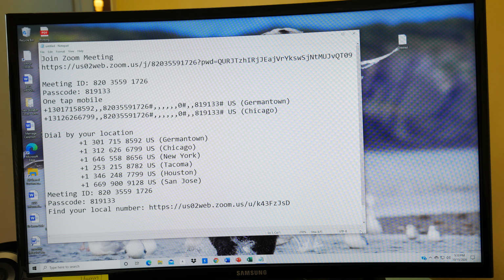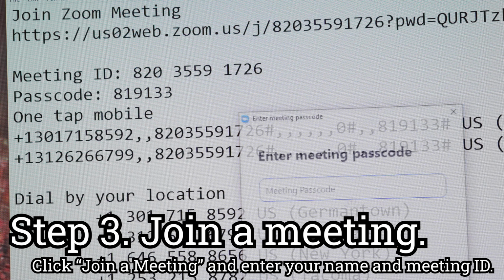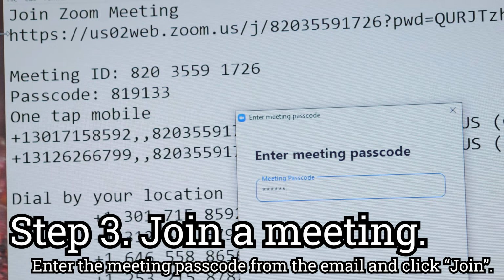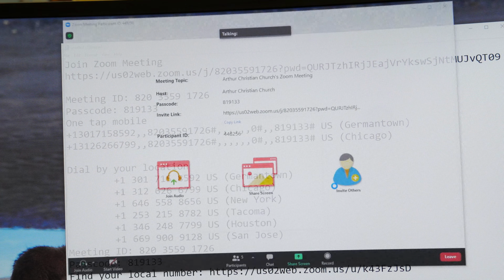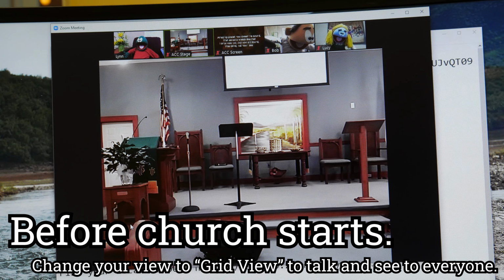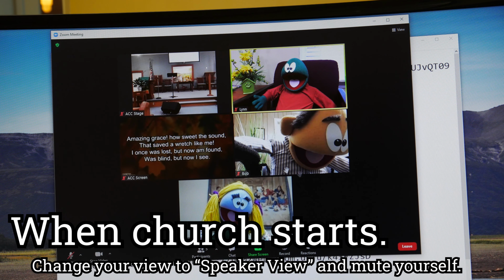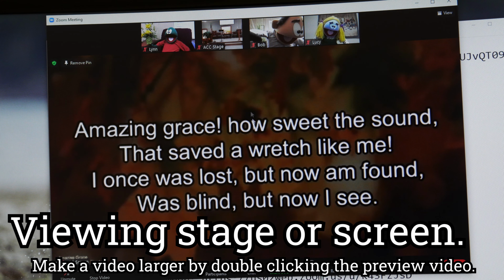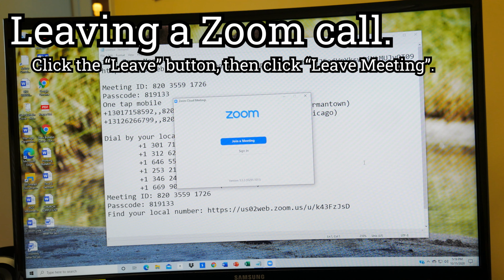How to join and participate in a church Zoom call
CONTENTS:
0:00 Download Zoom before Sunday morning
0:18 1. Get your Zoom code from your email
0:35 2. Open Zoom
1:08 3. Join a meeting
2:10 4. Allow or don't allow unmuting
2:33 5. Wait for host to let you join the meeting
2:57 6. Unmute yourself and start your video
3:50 Before church starts
4:23 When church starts
5:06 Viewing stage feed or screen feed
5:37 When church ends
6:04 Leaving a Zoom call